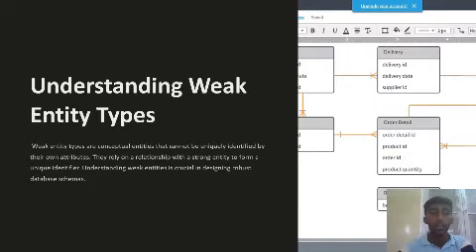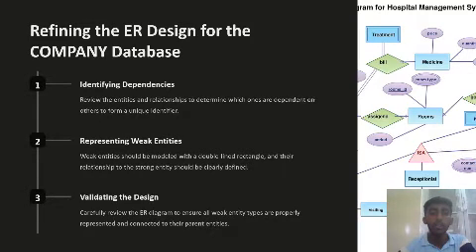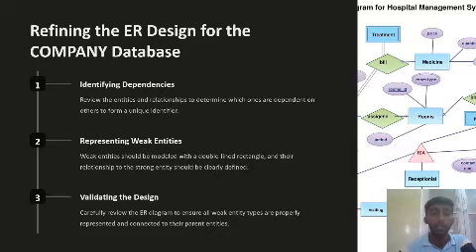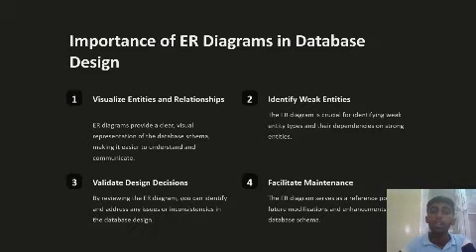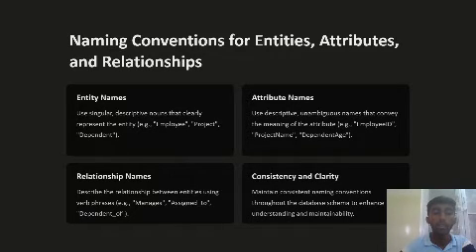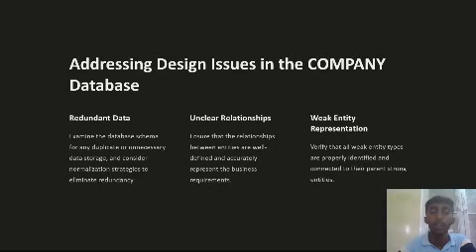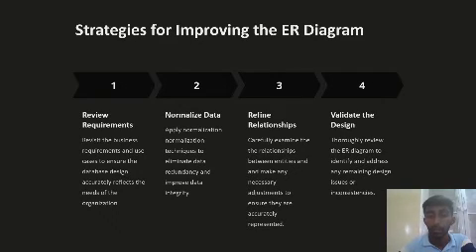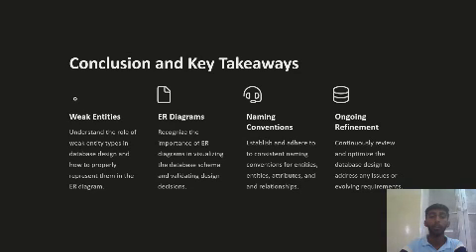Data base management system (DBMS)